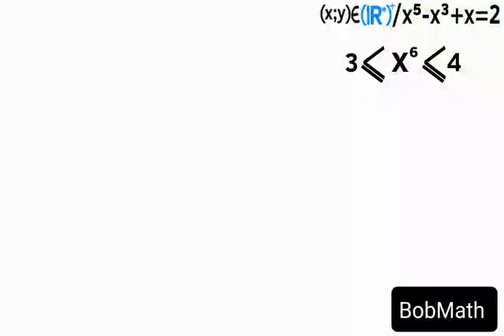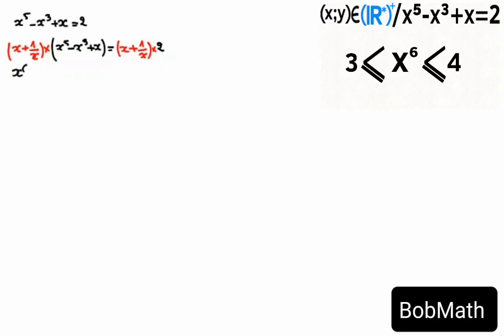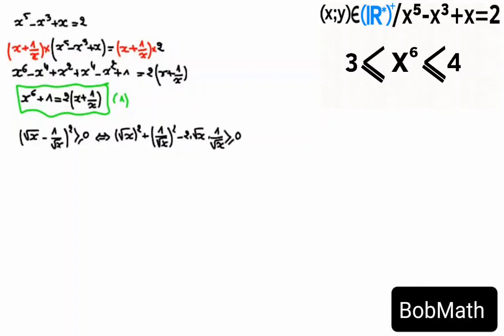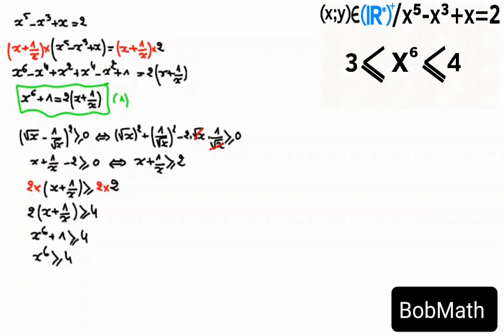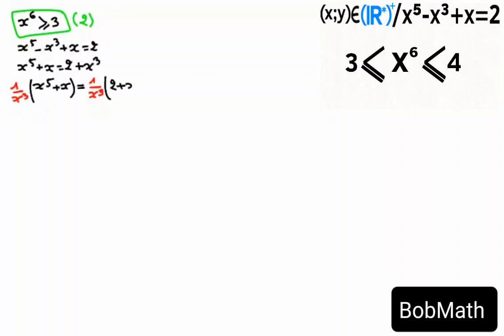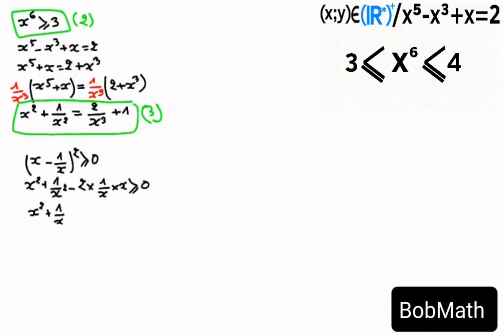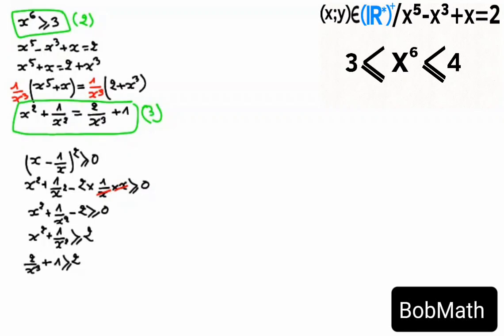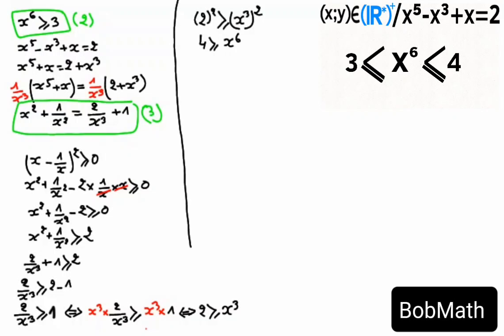Can you prove this inequality ?